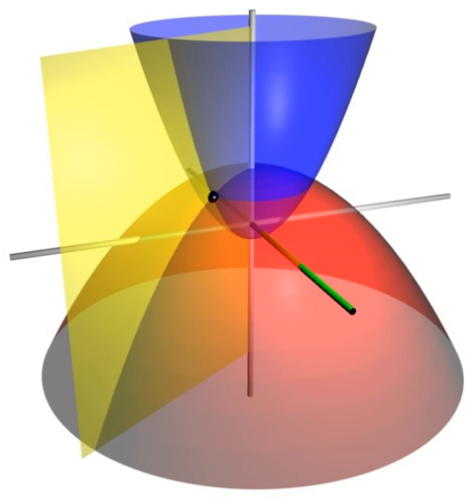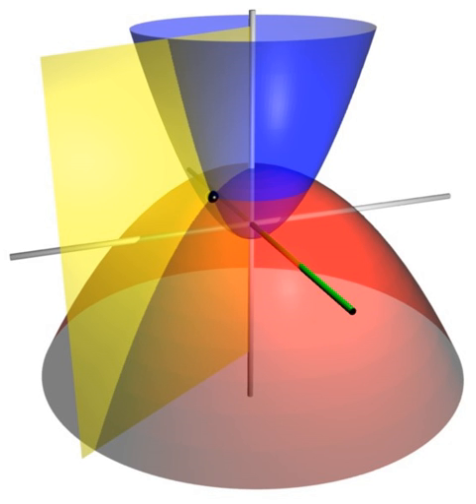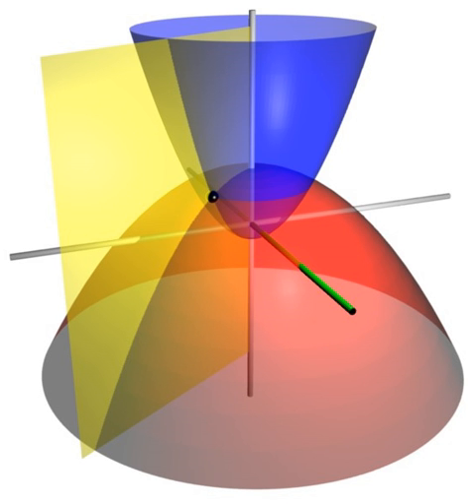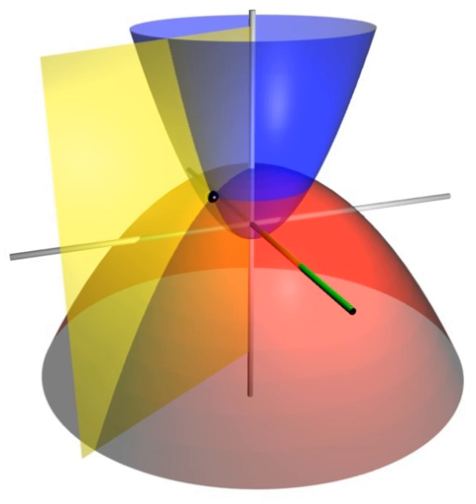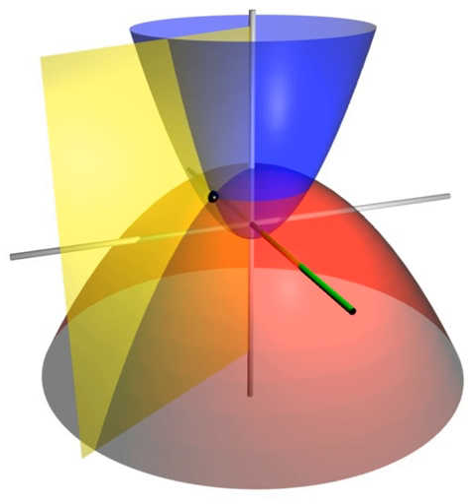Coordinate system | Wikipedia audio article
00:00:42 1 Common coordinate systems
00:00:52 1.1 Number line
00:01:29 1.2 Cartesian coordinate system
00:02:17 1.3 Polar coordinate system
00:03:11 1.4 Cylindrical and spherical coordinate systems
00:03:49 1.5 Homogeneous coordinate system
00:04:30 1.6 Other commonly used systems
00:05:55 2 Coordinates of geometric objects
00:07:05 3 Transformations
00:07:46 4 Coordinate lines/curves and planes/surfaces
00:08:41 5 Coordinate maps
00:10:18 6 Orientation-based coordinates
00:11:20 7 See also
00:12:14 7.1 Relativistic coordinate systems
00:12:55 8 References

- Socrates

SUMMARY
In geometry, a coordinate system is a system that uses one or more numbers, or coordinates, to uniquely determine the position of the points or other geometric elements on a manifold such as Euclidean space. The order of the coordinates is significant, and they are sometimes identified by their position in an ordered tuple and sometimes by a letter, as in "the x-coordinate". The coordinates are taken to be real numbers in elementary mathematics, but may be complex numbers or elements of a more abstract system such as a commutative ring. The use of a coordinate system allows problems in geometry to be translated into problems about numbers and vice versa; this is the basis of analytic geometry.